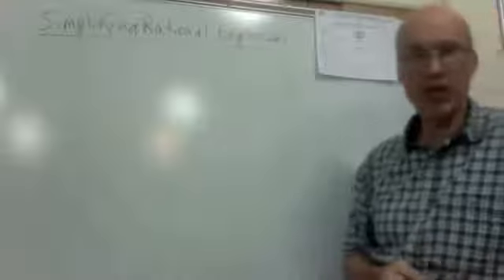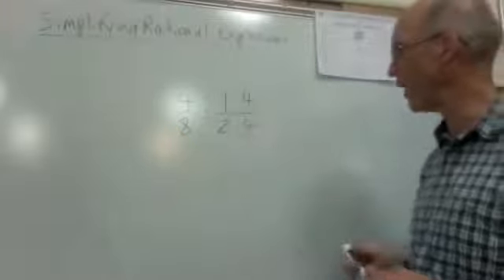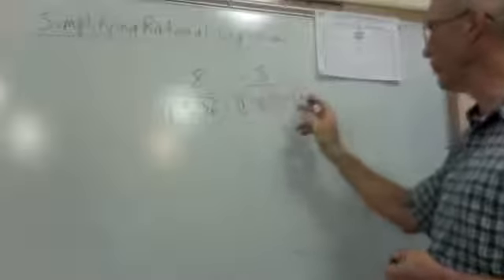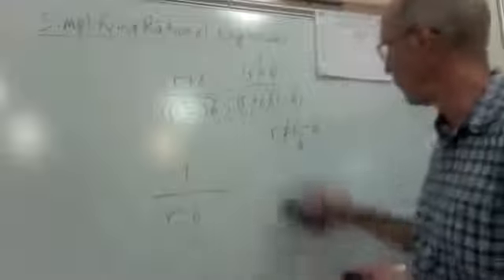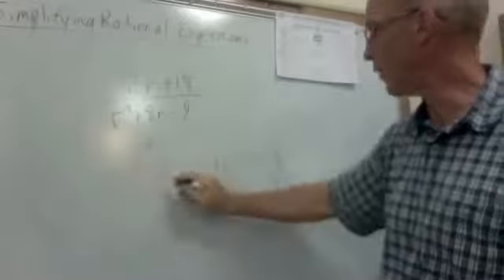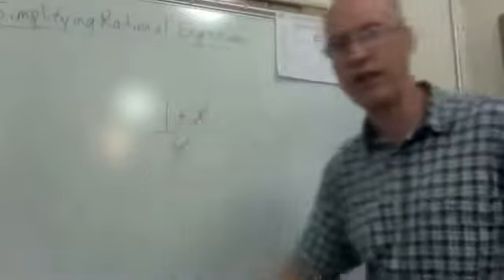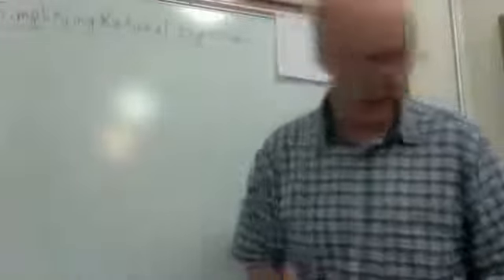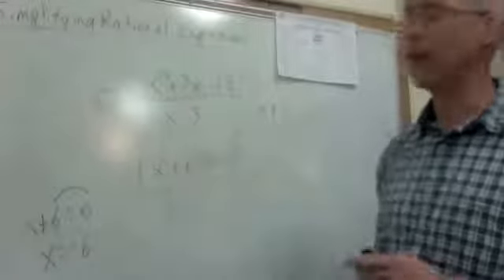Algebra Chapter 11-3 Simplifying Rational Expressions